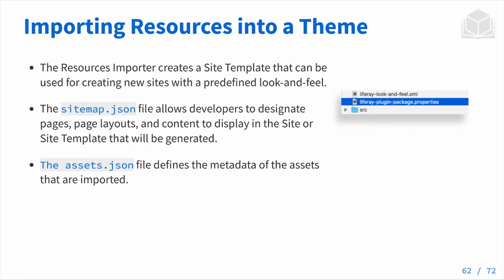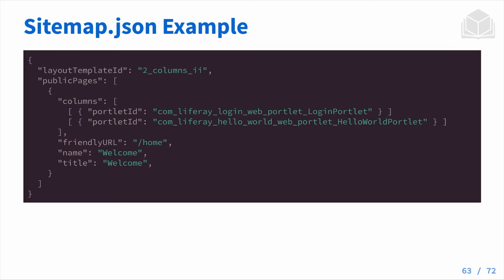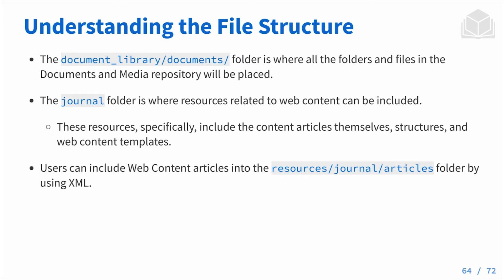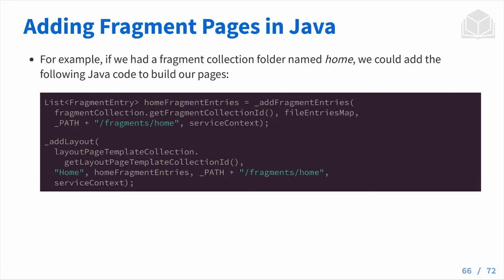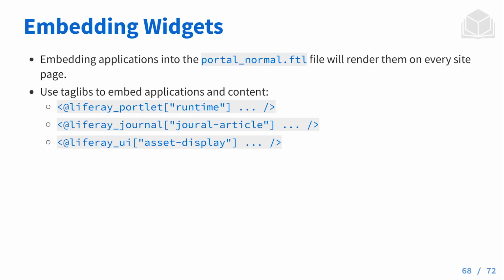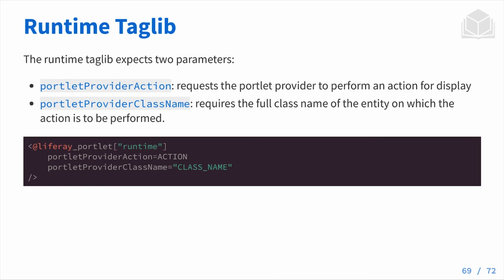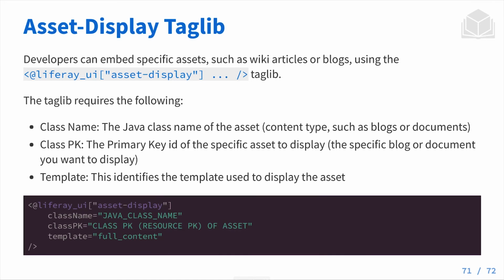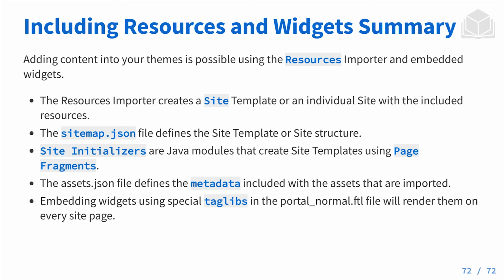Importing Resources and Embedding Applications 7.1 Front-End Dev